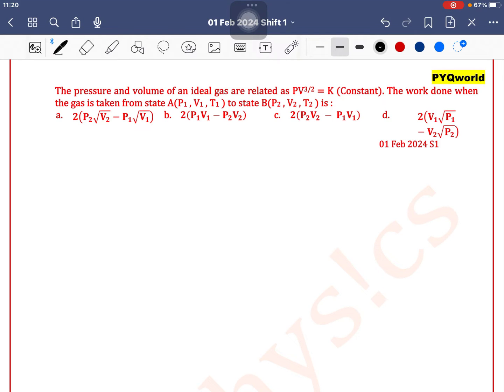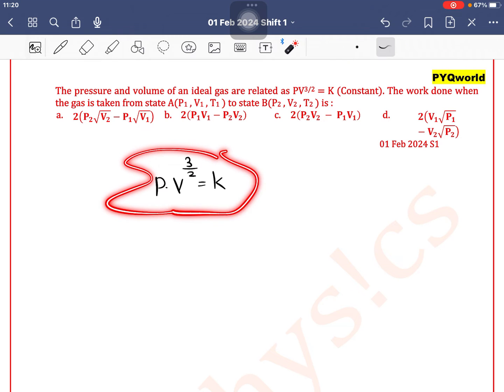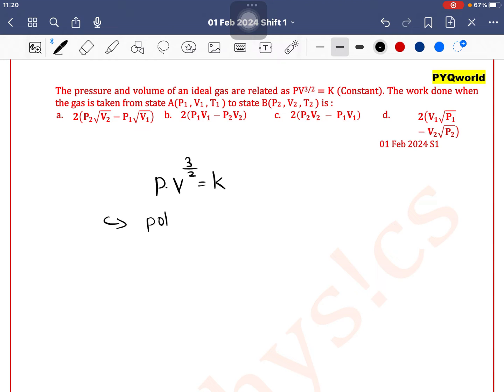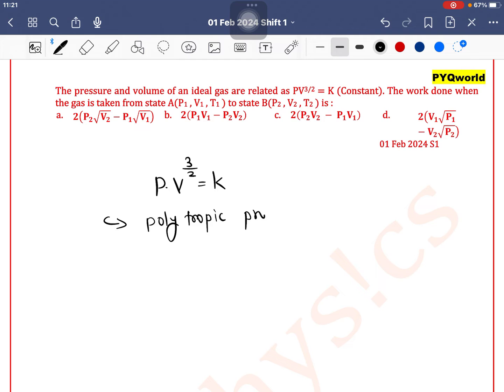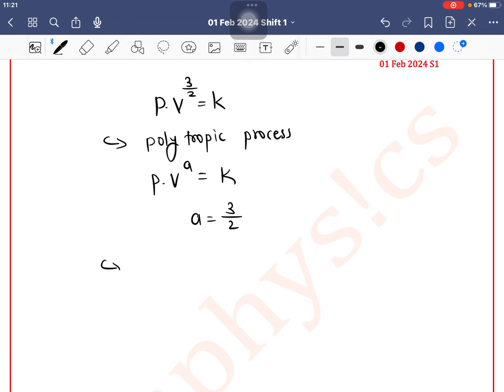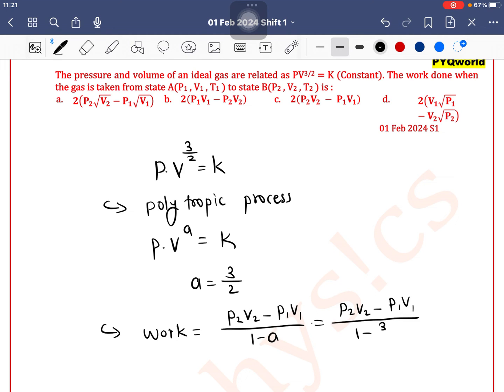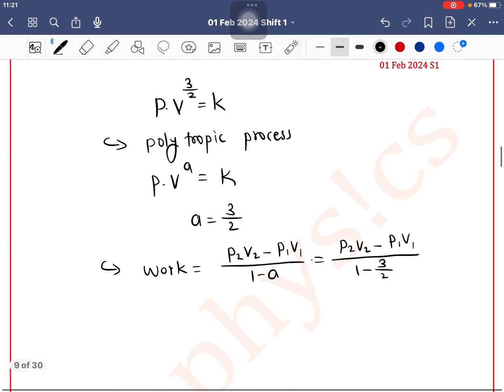The pressure and volume of an ideal gas are related as PV3/2 = K (Constant). The work done when the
Q 9. The pressure and volume of an ideal gas are related as PV3/2 = K (Constant). The work done when the gas is taken from state A(P1 , V1 , T1 ) to state B(P2 , V2 , T2 ) is :

 01 Feb 2024 S1